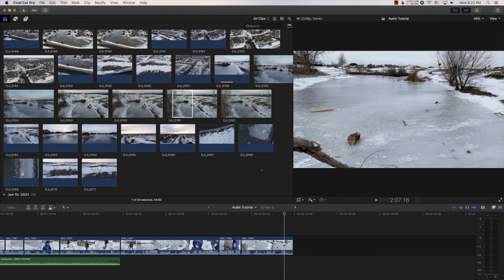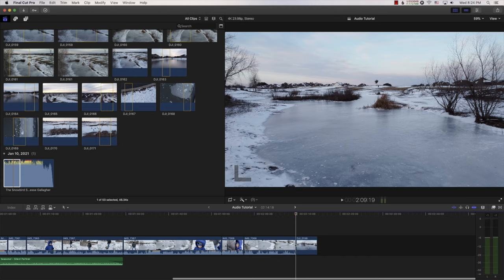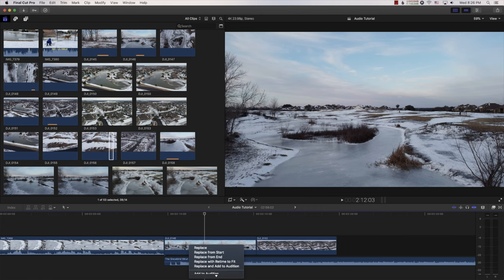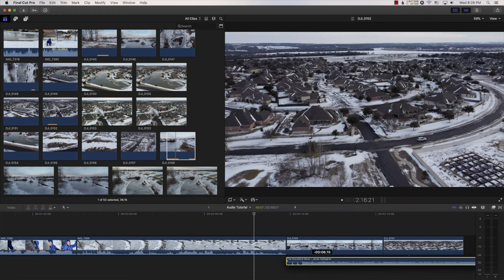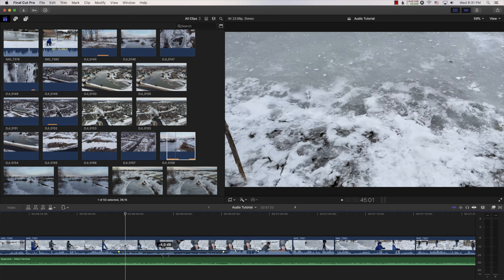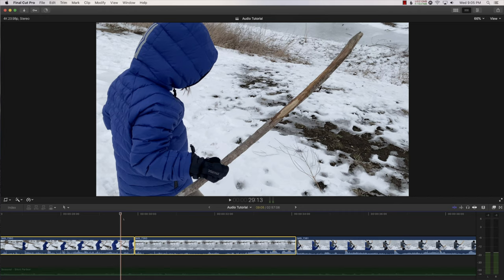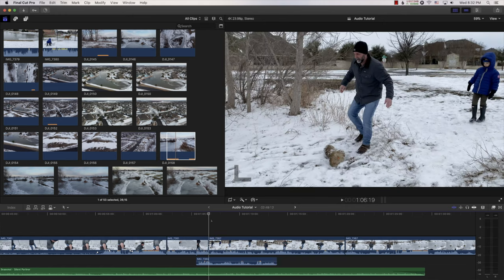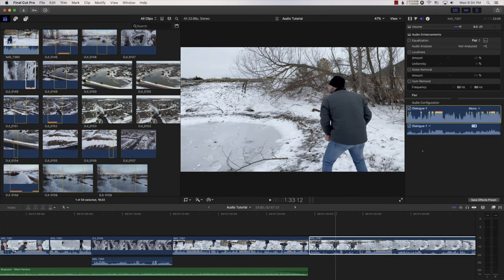How to Delete Video without Deleting Audio and other Audio Tips in Final Cut Pro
My Gear:
Canon XA-50
Microphone: AKG Pro Audio Lyra Ultra-HD